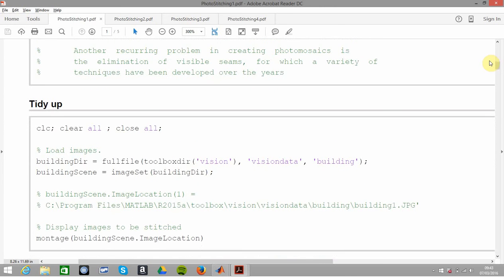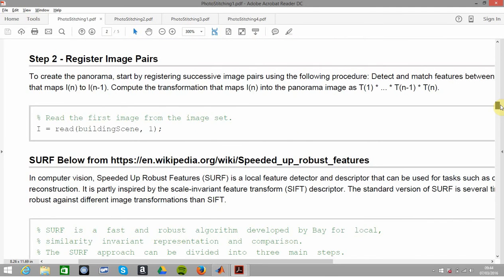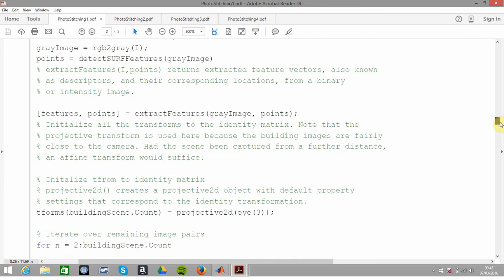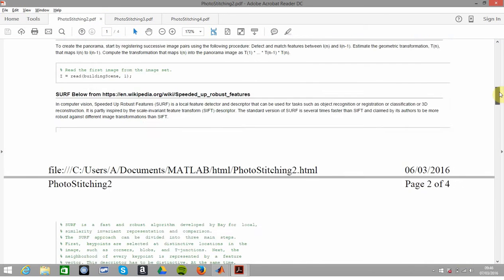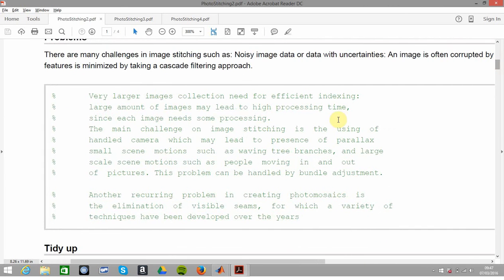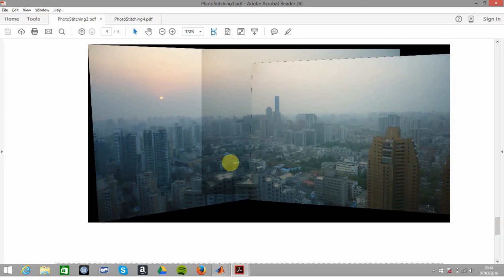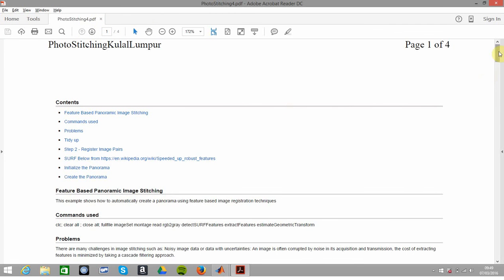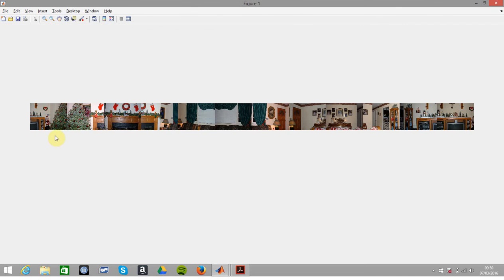Montage in Matlab using SURF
This video describes the pitfalls in of making montages in Matlab.
Very larger images collection need for efficient indexing:  large amount of images may lead to high processing time,  since each image needs some processing.   The  main  challenge  on  image  stitching  is  the  using  of   handled  camera  which  may  lead  to  presence  of  parallax   small  scene  motions  such  as waving tree branches, and large  scale scene motions such as  people  moving  in  and  out  of  pictures. This problem can be handled by bundle adjustment.

 Another  recurring  problem  in  creating  photomosaics  is  the  elimination  of  visible  seams,  for  which  a  variety  of  techniques have been developed over the years